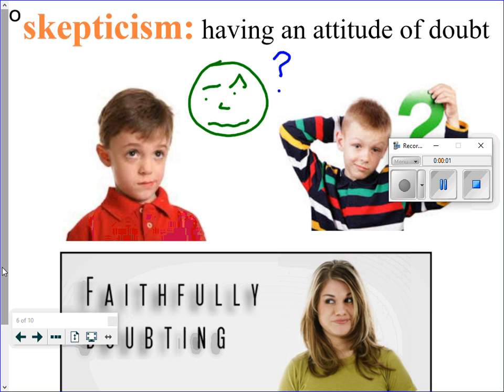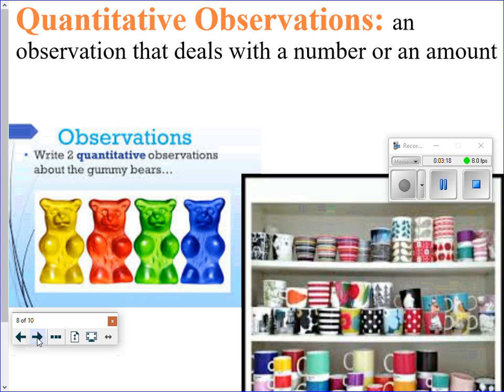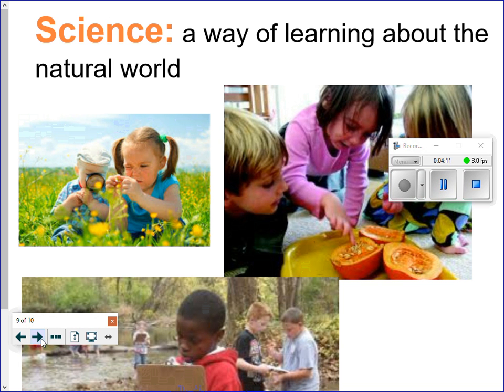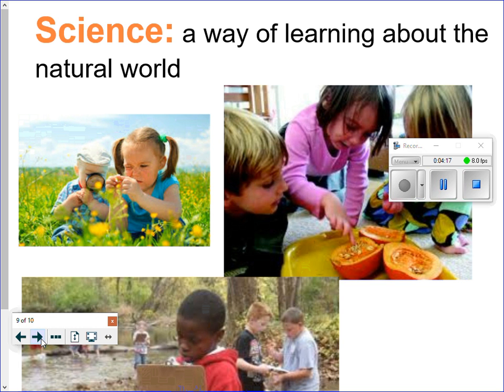Remaining vocabulary Explanations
These Do not need to be in your notebook, but you do need to know them.